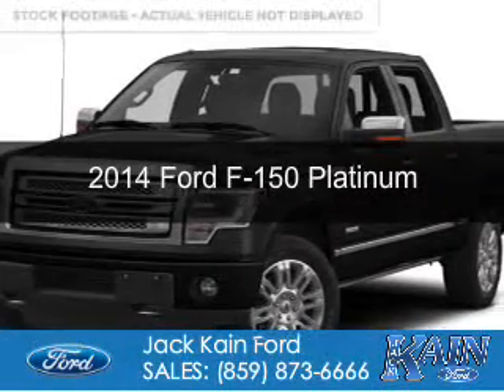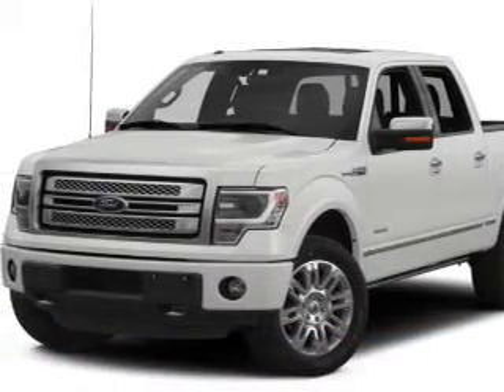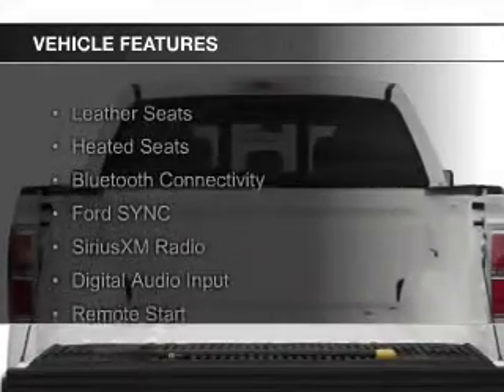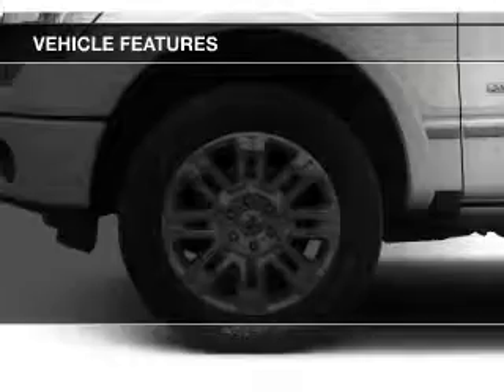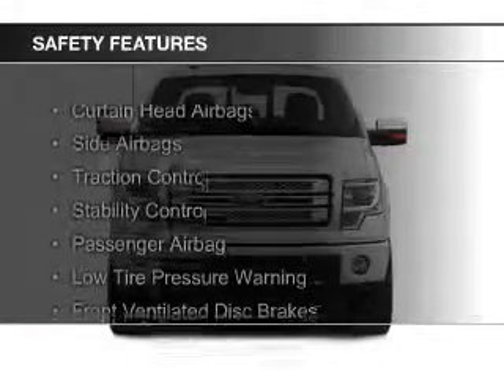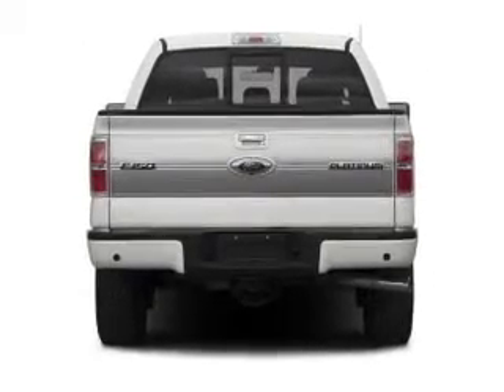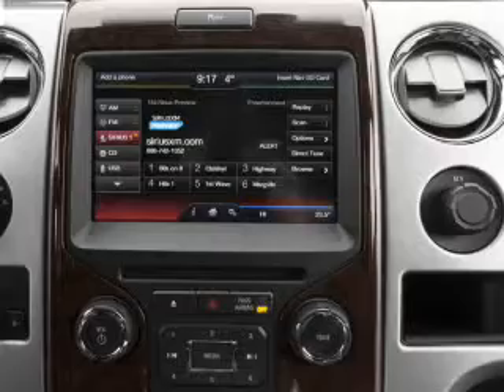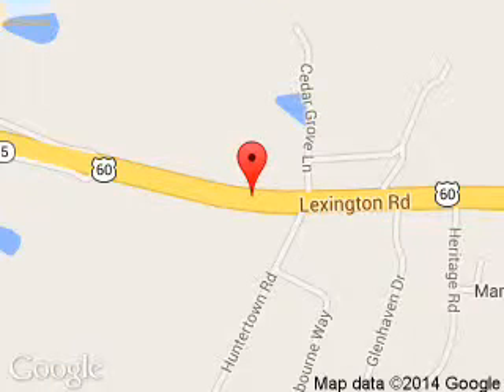2014 Ford F-150 - Versailles KY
Phone:
Year: 2014
Make: Ford
Model: F-150
Trim: Platinum
Engine: 6.2 liter 8 cylinder 16 valve
Transmission: 6-Speed Automatic
Color: Tuxedo Black Metallic
Mileage: 11229
Address:
3405 Lexington Road